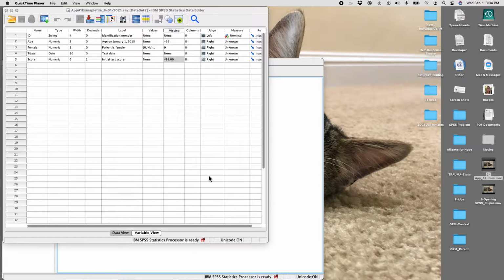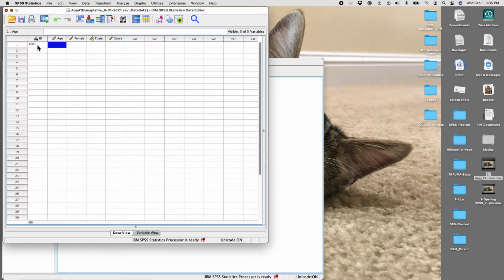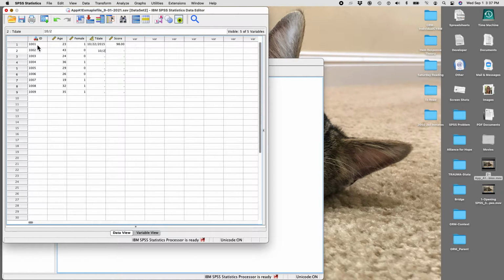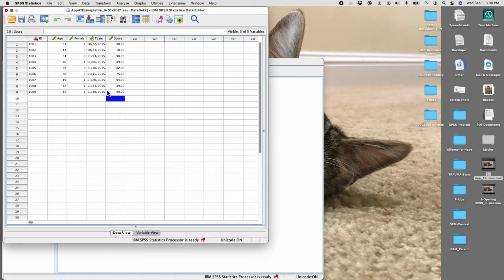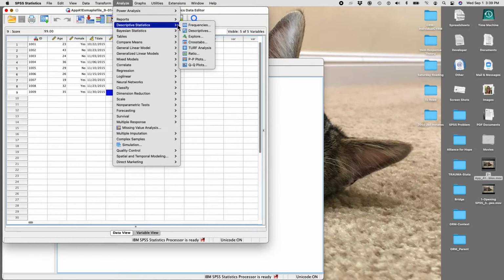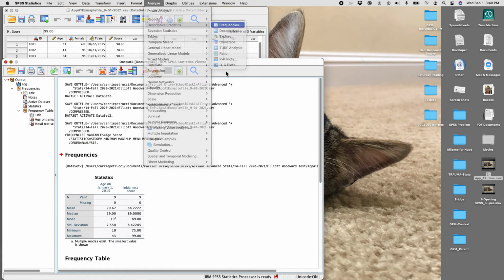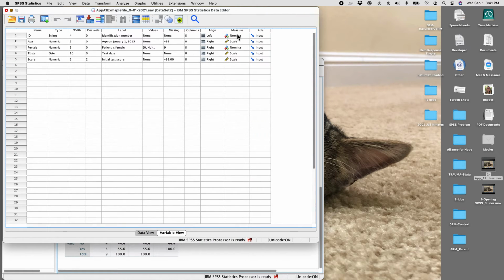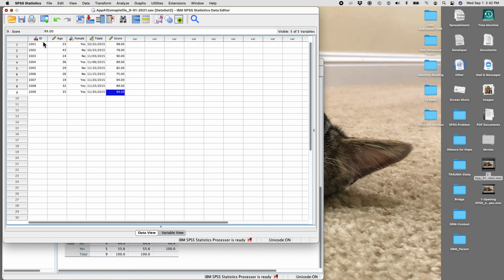Appendix A1 Elliott and Woodward text - Entering Data and Types of Variables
How to enter data for different types of variables.